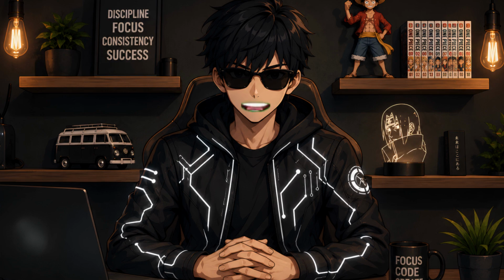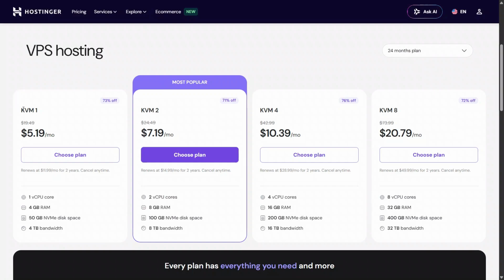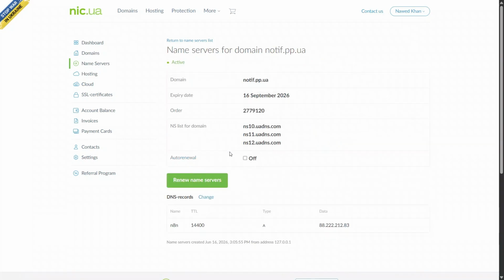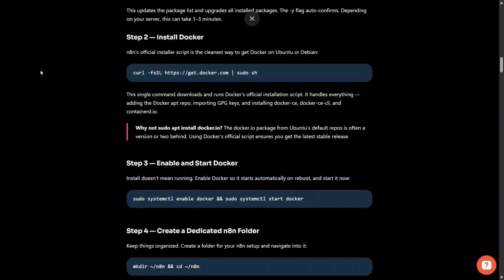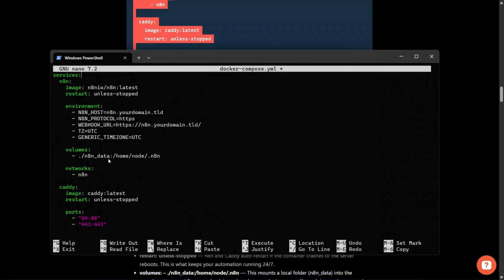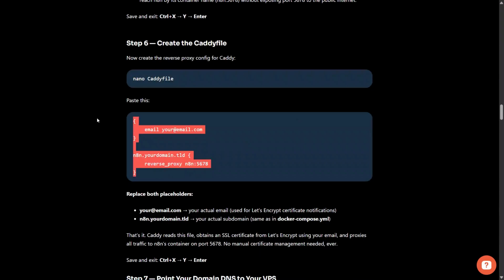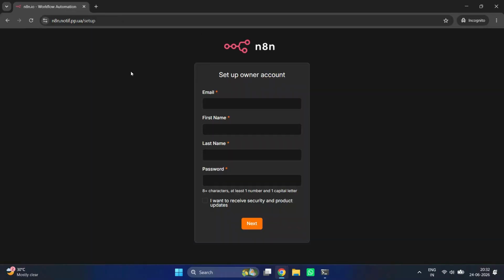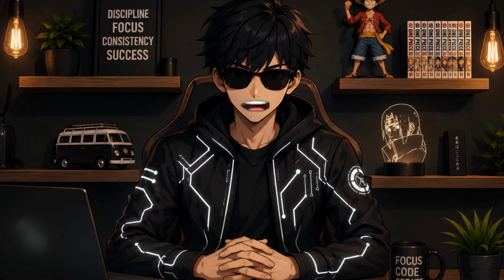How to Self-Host n8n on a VPS (Docker Compose, Full Setup 2026)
Want to run your own n8n instance without paying for n8n Cloud? In this video, I'll show you the complete manual setup — from buying a VPS to getting n8n fully live on your own domain using Docker Compose.

We'll cover:
✅ Buying and configuring a VPS (Hostinger)
✅ Pointing your domain with DNS (A record setup)
✅ Installing Docker on your server
✅ Setting up n8n with Docker Compose, step by step
✅ Getting n8n live on your custom domain

⚠️ Heads up — self-hosting works, but you're on the hook for manual updates, SSL renewals, security config and unexpected VPS renewal price hikes. If you'd rather skip all of that and get a fully managed, pre-deployed n8n instance in one click, check out what we built:

⏱️ Timestamps
0:00 Intro
0:25 Buying a VPS (Hostinger)
1:17 DNS Setup
1:55 Connecting to VPS
2:30 Installing Docker
2:50 n8n Docker Compose Setup
4:45 n8n Live Demo
5:10 Why we built n8n LaunchPad (the easier way)